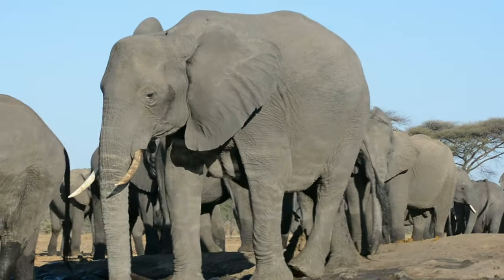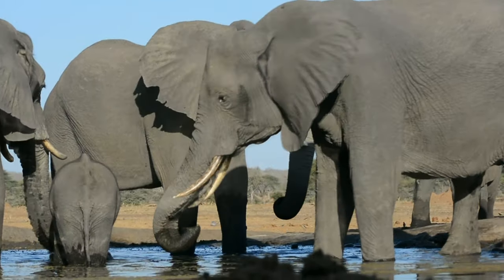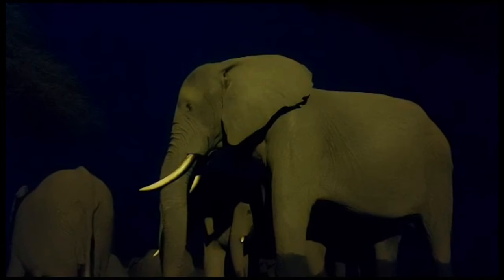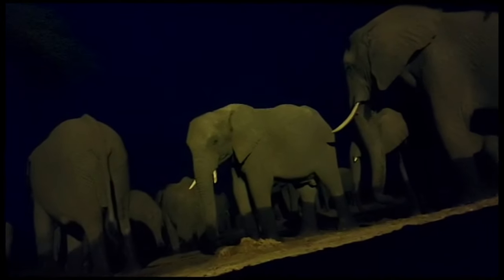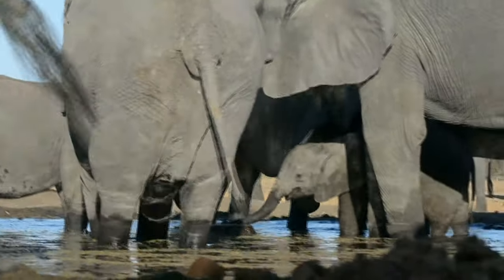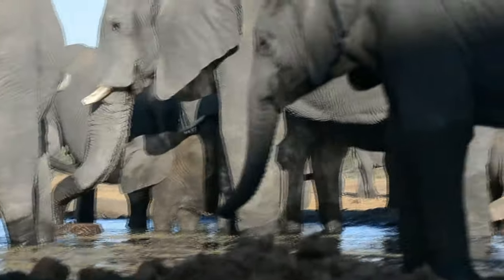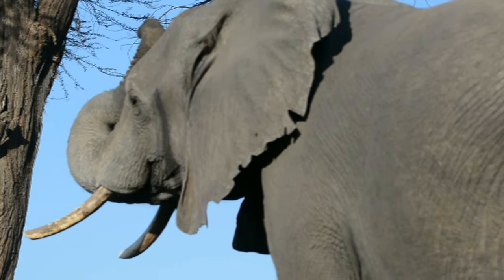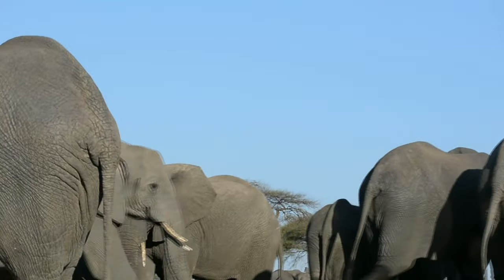A Thrilling Photographic Hide Expedition at Senyati Safari Camp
A thrilling photographic adventure deep in the heart of wilderness at Senyati Safari Camp. This video takes you on an unforgettable expedition into the specially-constructed photographic hides, offering a front-row seat to the drama and diversity of African wildlife.